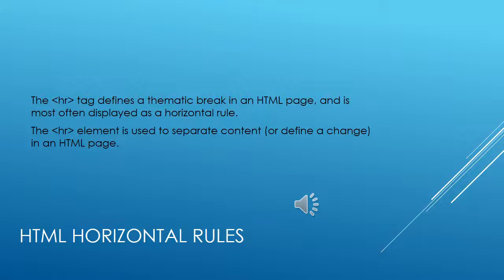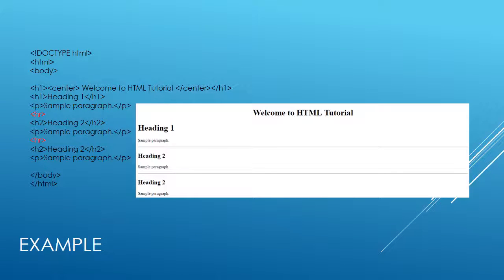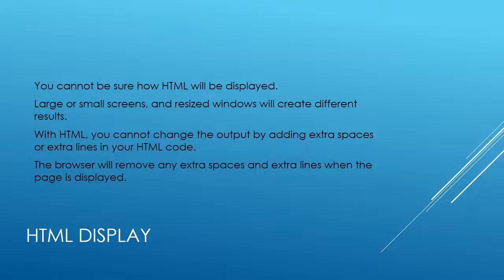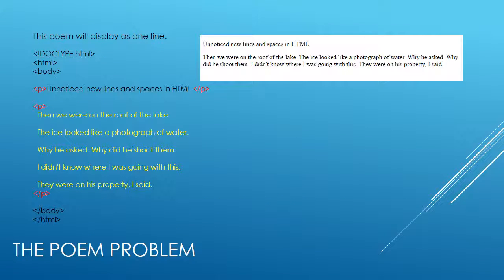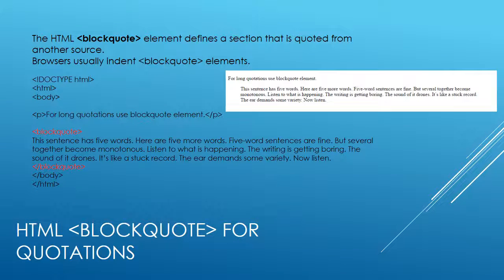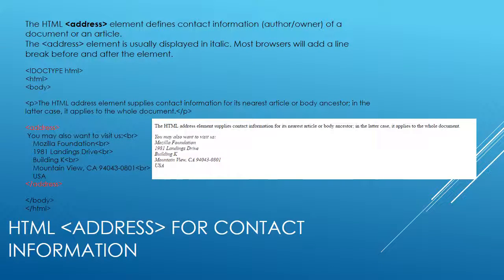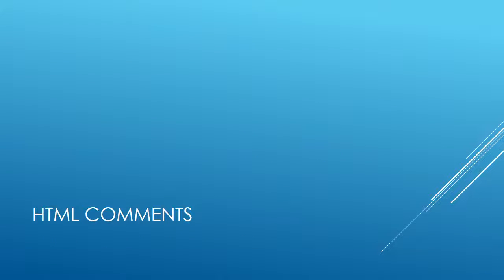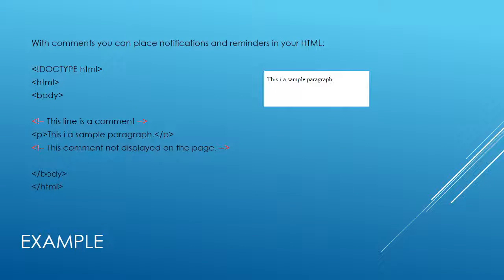CHAPTER 4 HTML